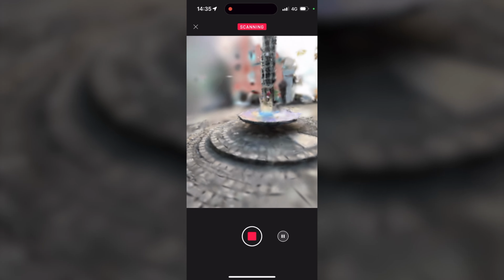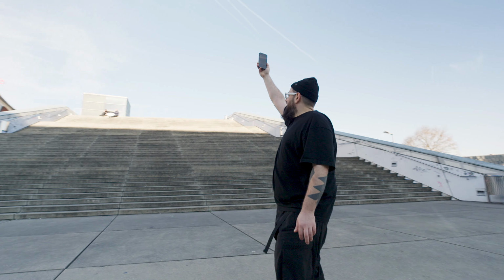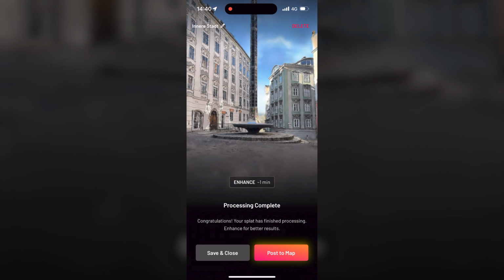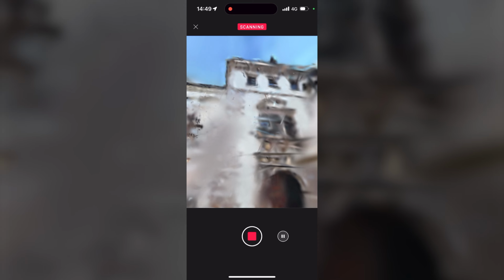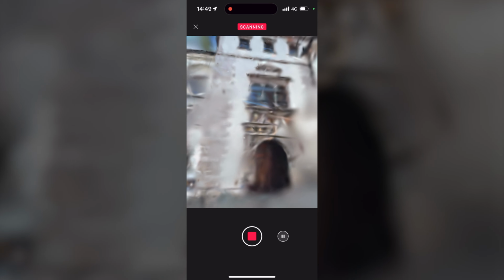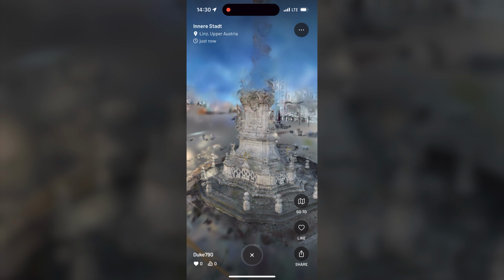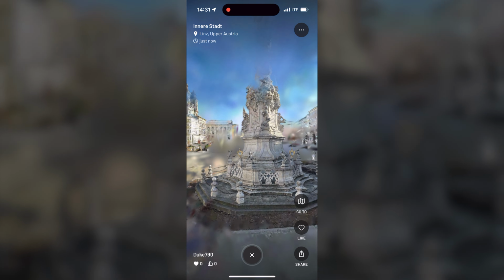BeyondCuriosity: TheTutorial for 3D scan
Tutorial video for creating your own 3D scan.

Tutorial Video zur Erstellung eines eigenen 3D-Scans.